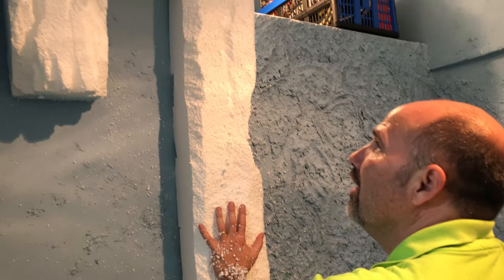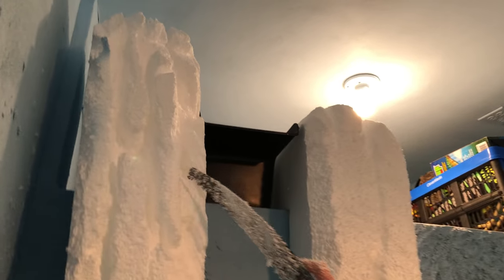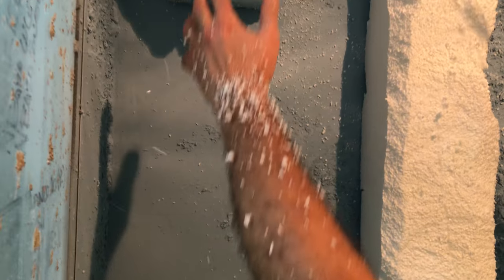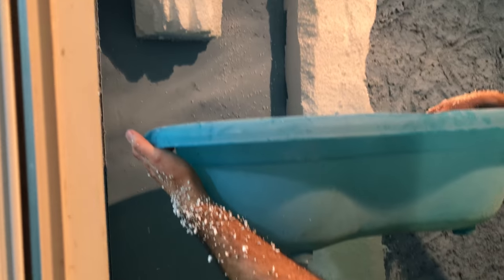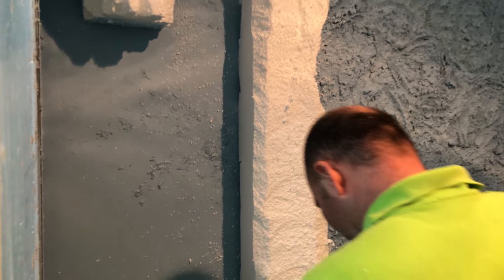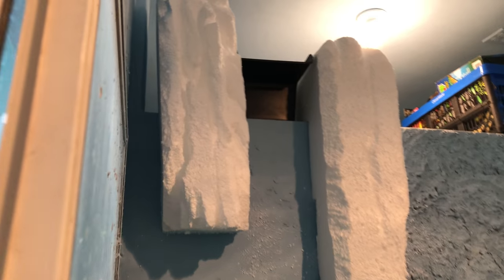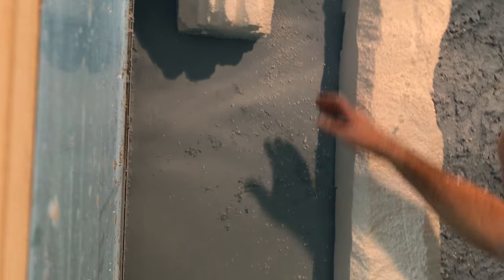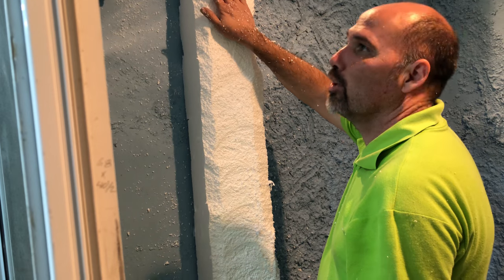Pt5 2018 Iguana Room Build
Starting on the rock formations for the waterfall feature.